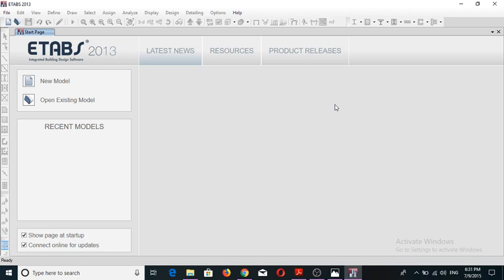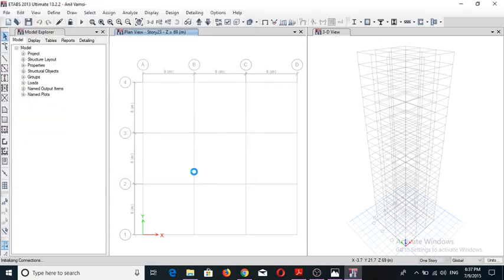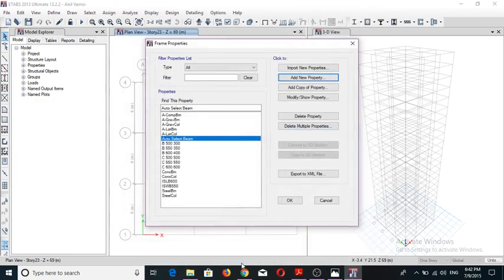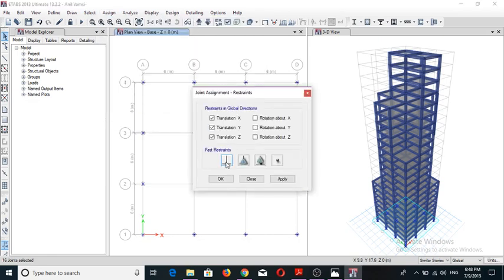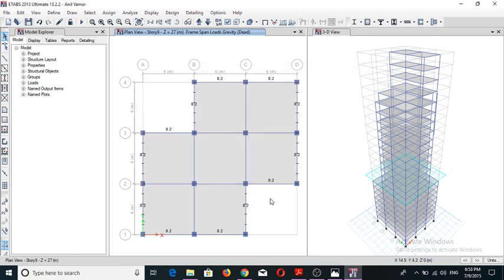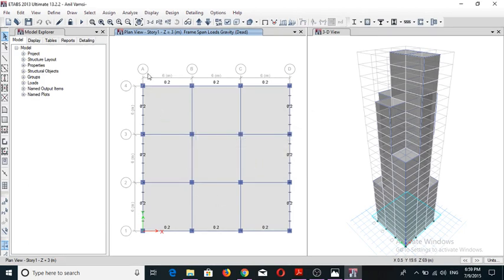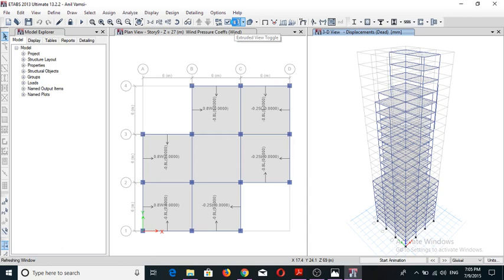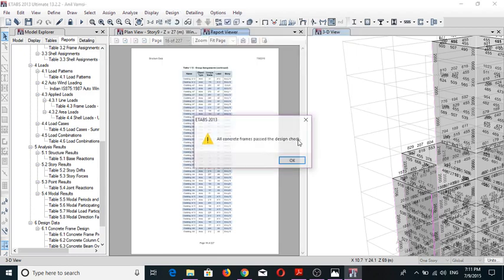Skyfi Labs Online Course Tall Building Design S V N Anil Vamsi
This is a project developed by S.V.N.Anil Vamsi of PACE Institute of Technology & Sciences as part of Skyfi Labs Tall Building Design Online Project-based Course.
The Skyfi Labs Tall Building design online tutorials is used in the course to complete this project.